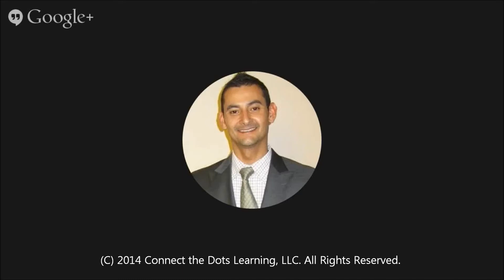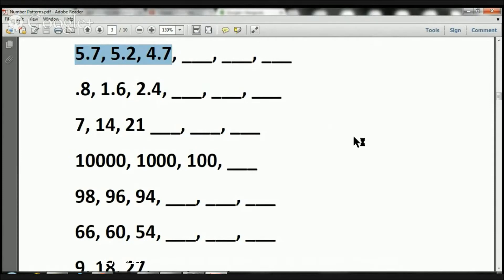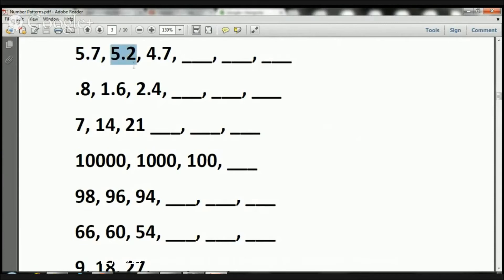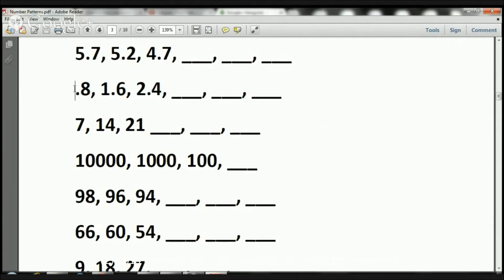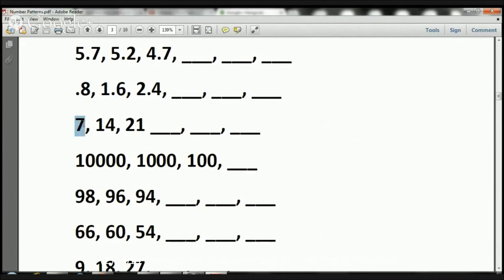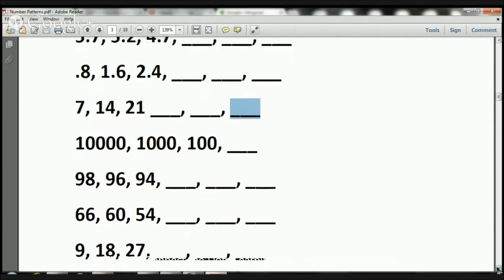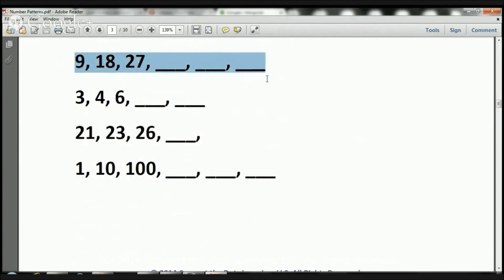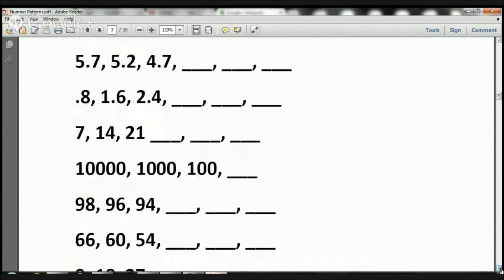4th Grade Number Patterns Lesson 3- Best Math Tutors in Fullerton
This lesson will teach your fourth grade child how to decipher number patterns to build on their math fluency and knowledge. Visit ConnectTheDotsLearning.com to get free math practice for your 1st-5th grade child. Connect the Dots Learning has the best math tutors in Fullerton. math tutoring # tutoringhelp